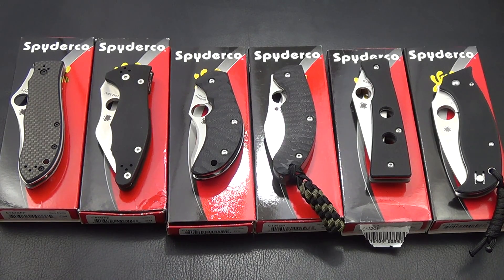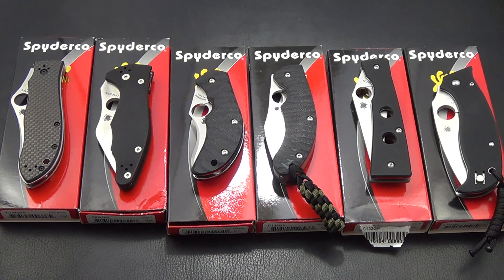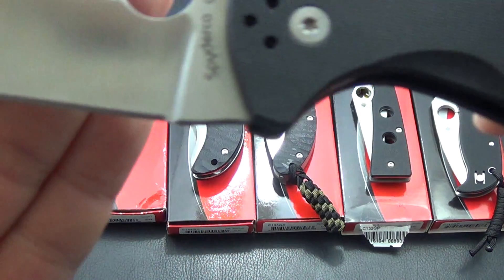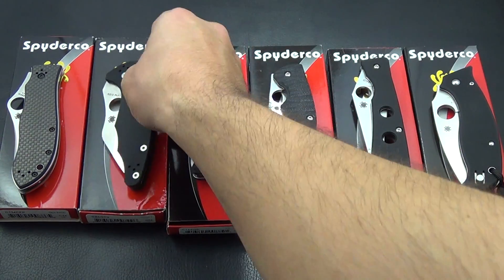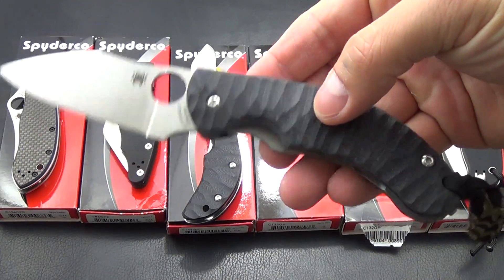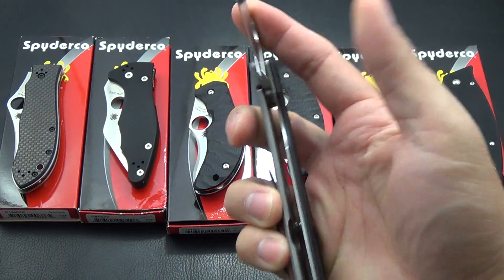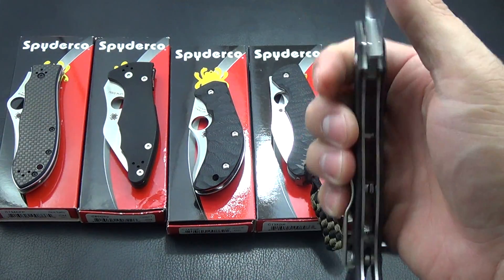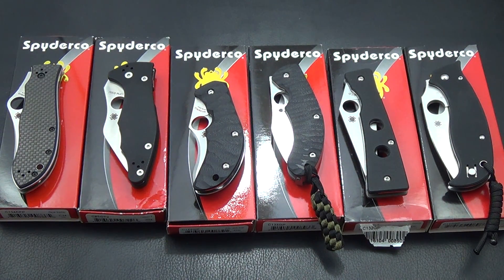Knife Sale 2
Shipping US only. I bought all these knives brand new from reputable companies. All prices include shipping.
My email is below. I'll email you back confirming it.

Spyderco Gayle Bradley - $old
Spyderco Yojimbo - $old
Spyderco Zulu - $old
Spyderco PPT - $old
Spyderco Chokwe - $old
Spyderco Superleaf - $old